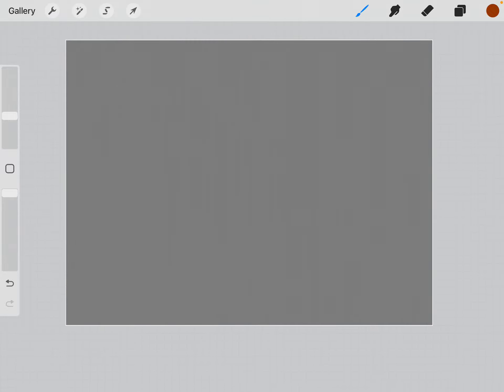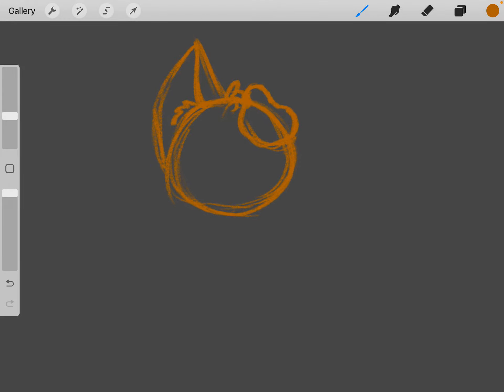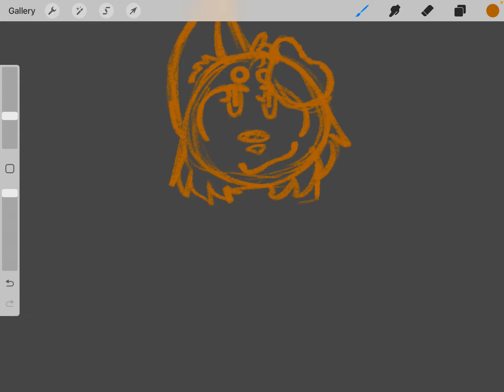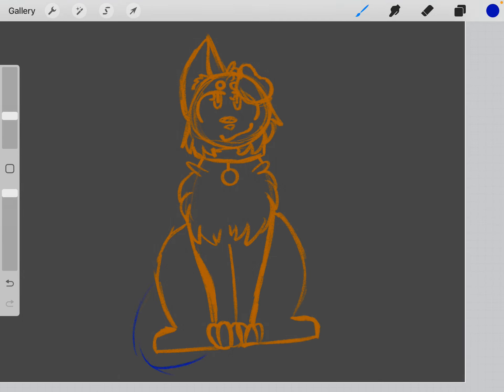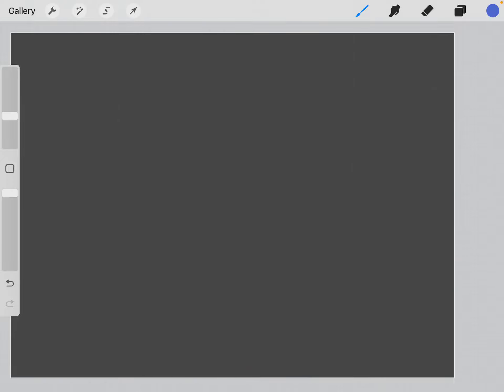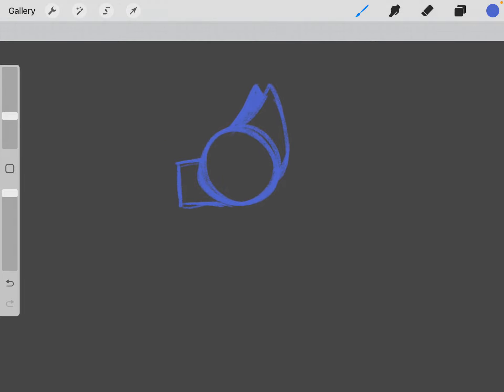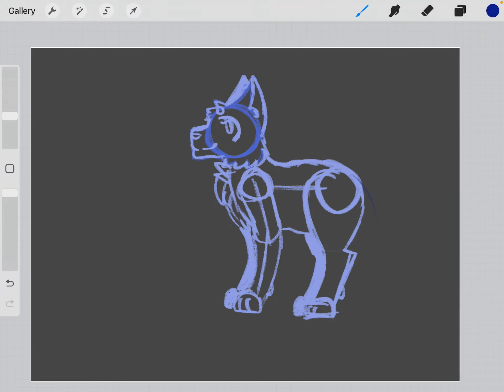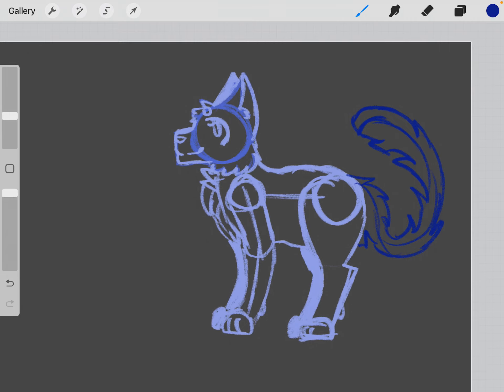How to Draw a Sitting and Standing cat